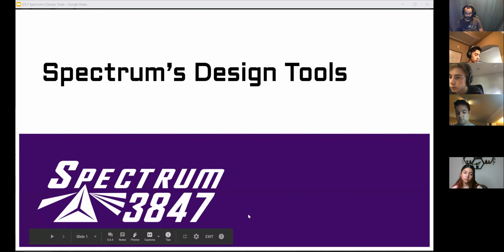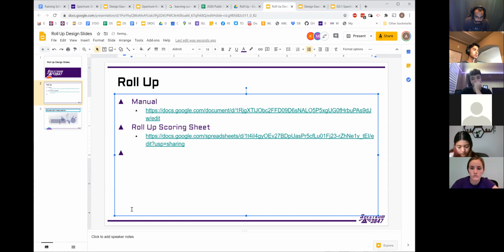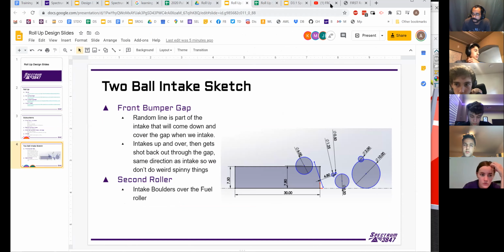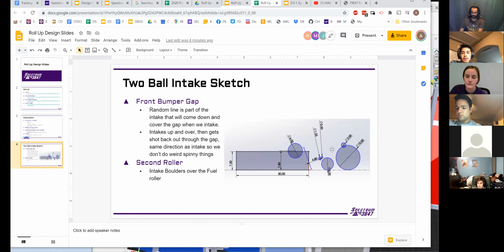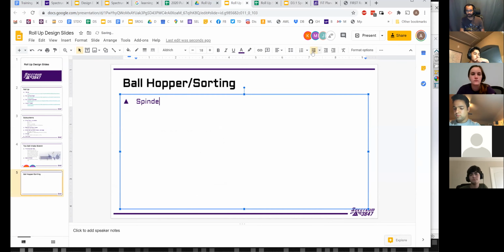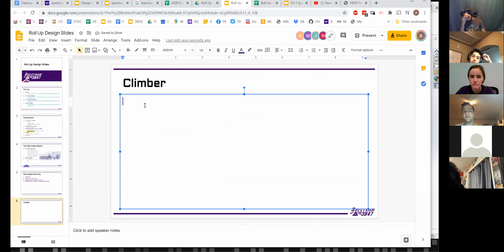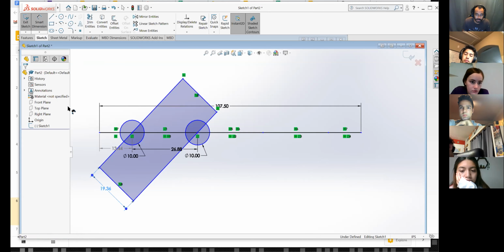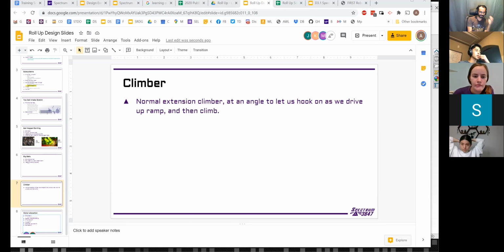9-18-20 Zoom Call - Roll Up Initial Design Ideas